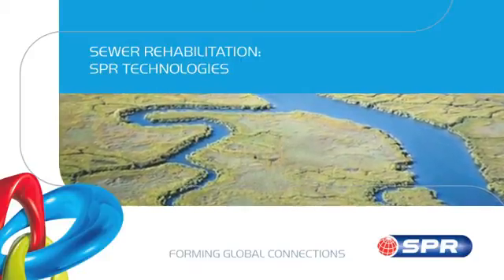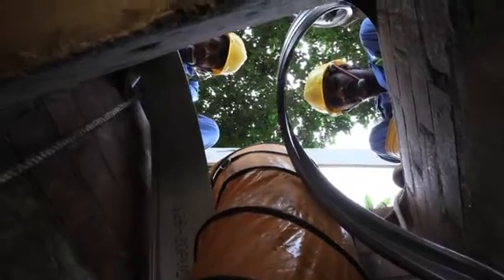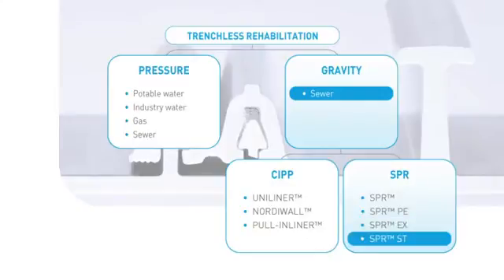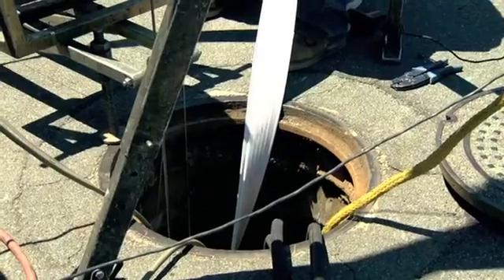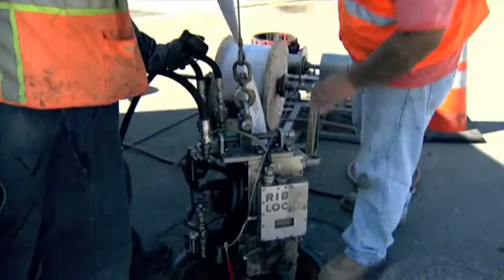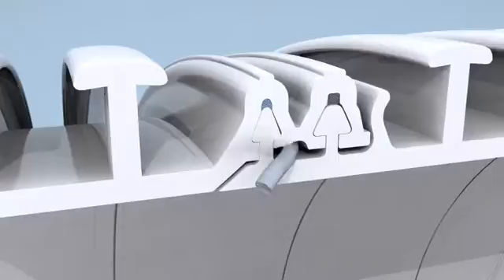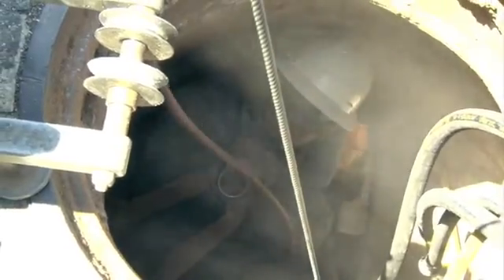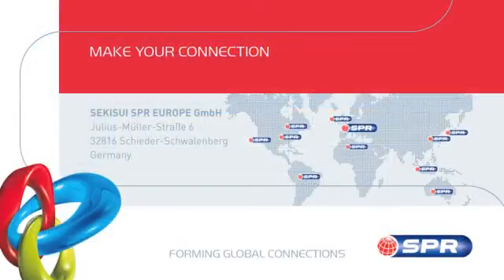Sekisui SPR™ EX Trenchless technology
The trenchless technology is implemented by Stroitelna Mehanizatsia AD, Bulgaria - a member of Bulgarian Association for Trenchless Technology.